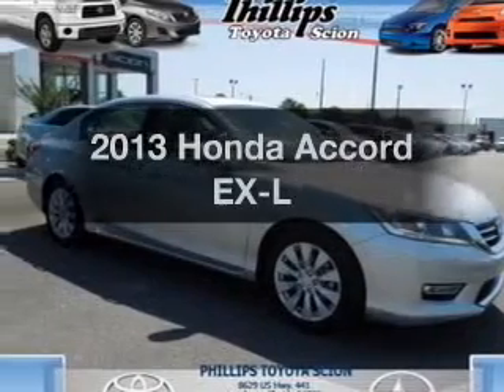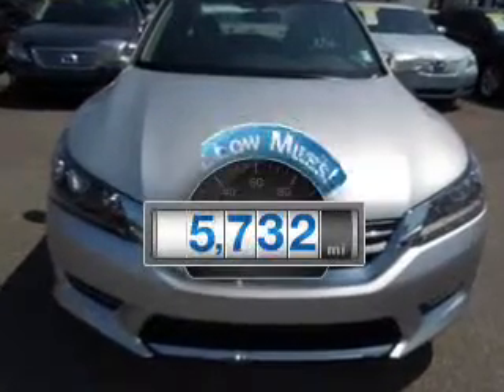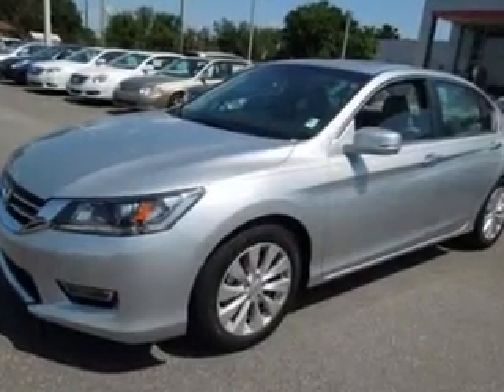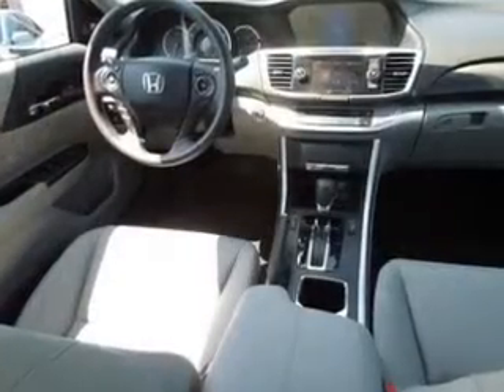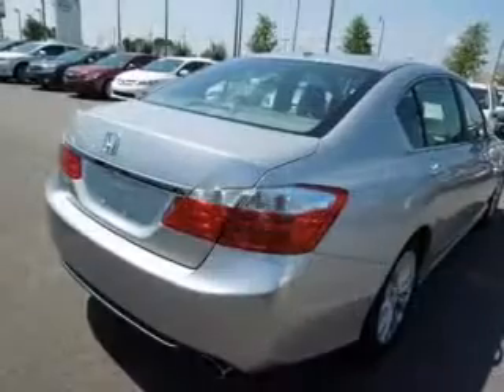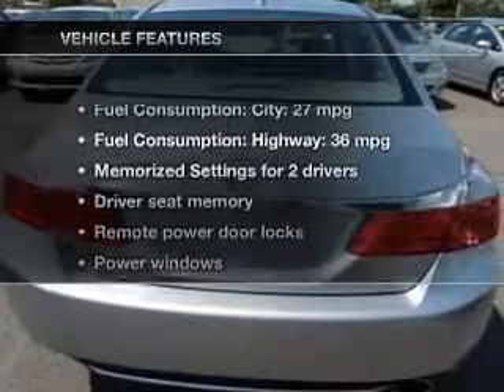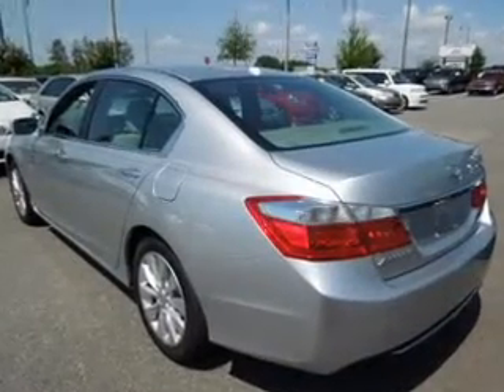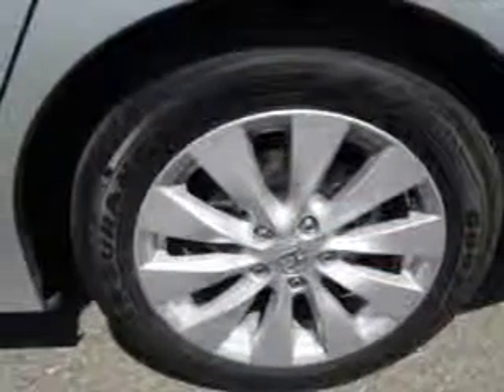2013 Honda Accord - Leesburg FL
Year: 2013
Make: Honda
Model: Accord
Trim: EX-L
Engine: 2.4 liter inline 4 cylinder 16 valve
Transmission: Automatic CVT
Color: Silver
Mileage: 5732
Address:
8629 US Hwy 441